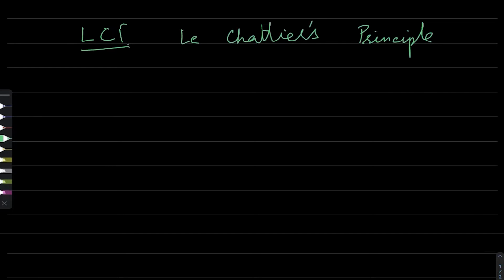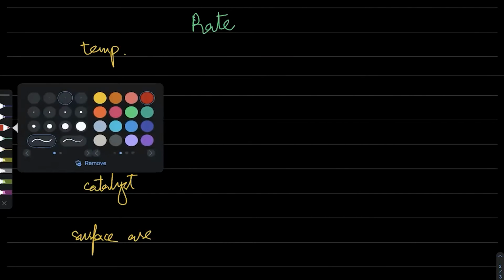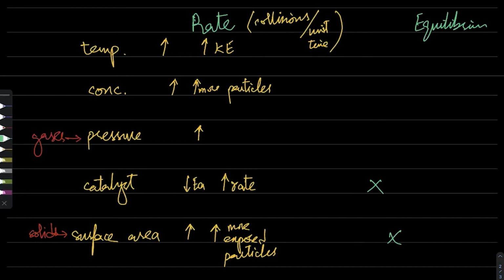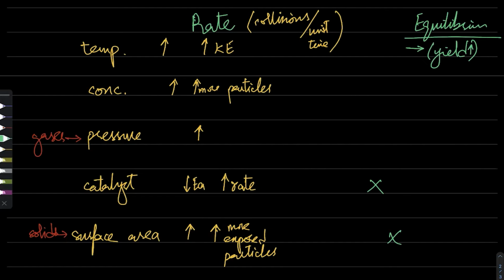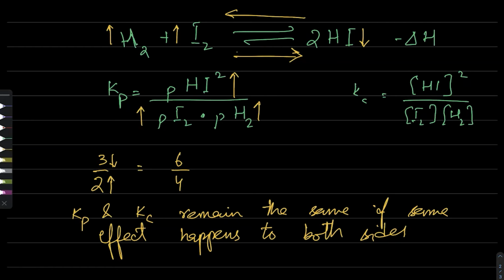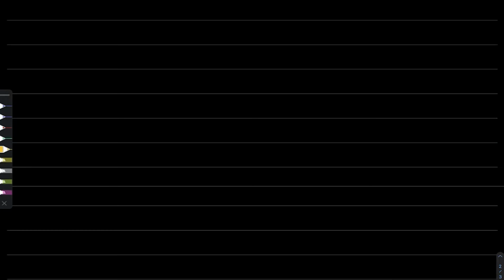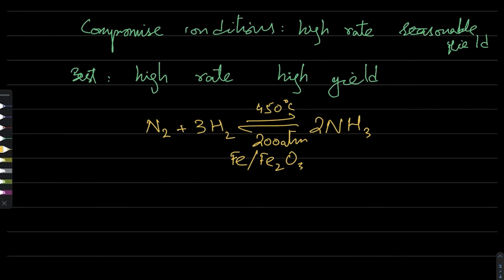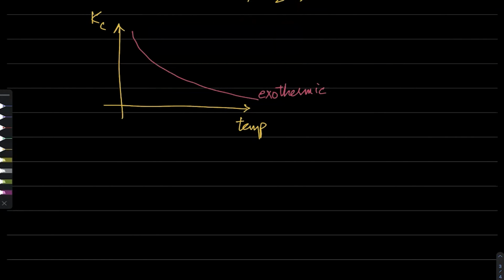Le Chatlier's Principle and Equilibria | AS & A level | Chemistry | Ahmed Bokhari